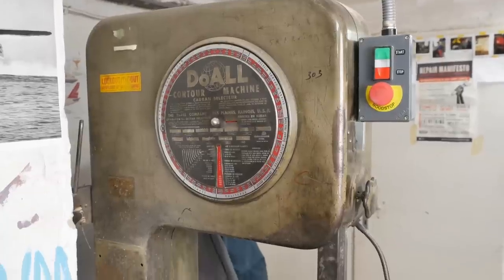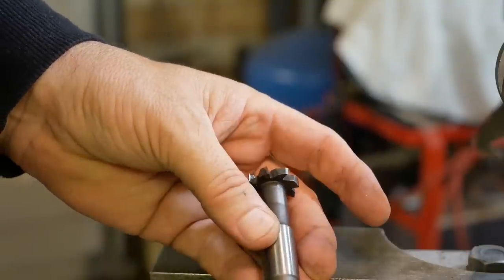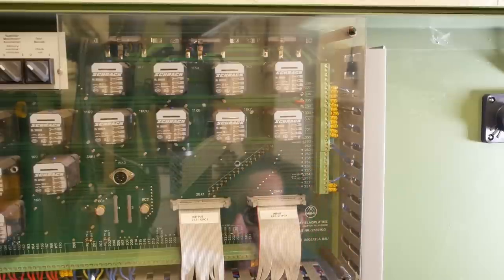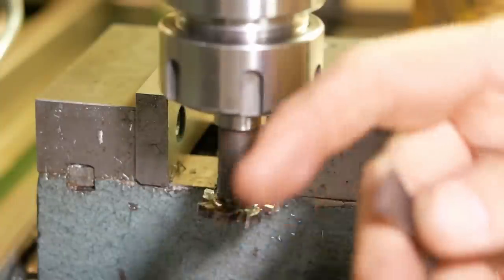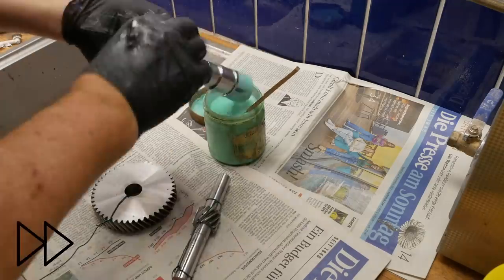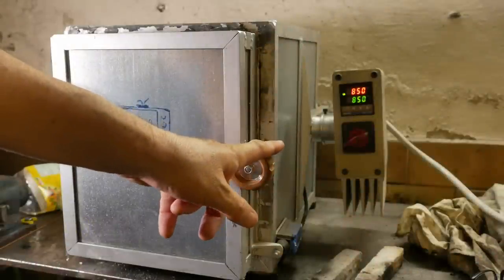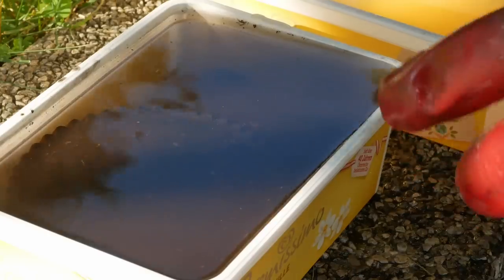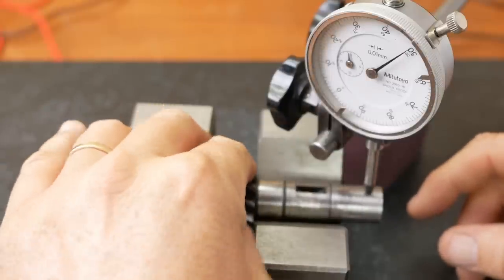DoAll Bandsaw gearbox repair - Part 2 || RotarySMP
Finishing the output shaft on the Maho CNC, tool grinding on the Clarkson T&C grinder , and heat treating the gears in my home made process oven.
or if you sign up for youtube memberships using the "JOIN" button above.
00:00 - Intro
00:18 - Finishing the output shaft
01:18 - Adjusting the Woodruf key cutter width on the Clarkson
03:31 - The Maho is broken!
07:03 - Cutting a test Woodruf key slot.
08:22 - Machining the DoAll output shaft.
12:59 - Prep for heat treatment
13:54 - Aviation yarn
15:33 - Heat treating
18:48 - Cleaning up the gears.
20:26 - What did I learn?